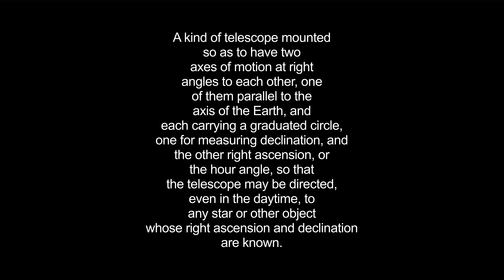equatorial video Dictionary meaning and pronunciation